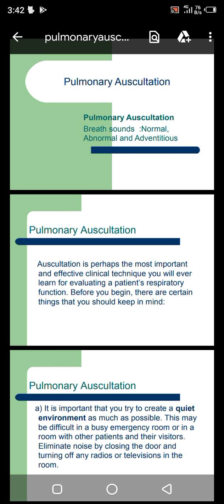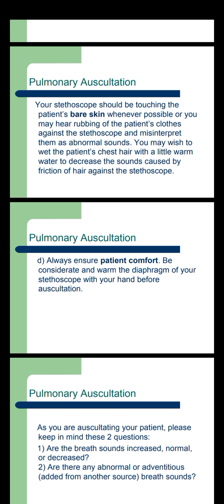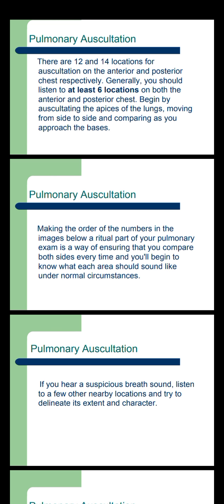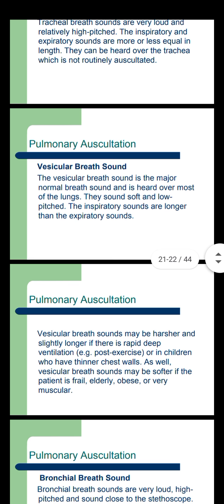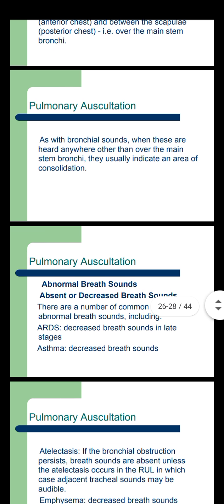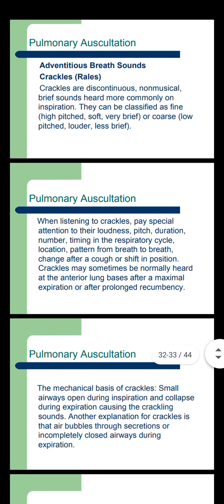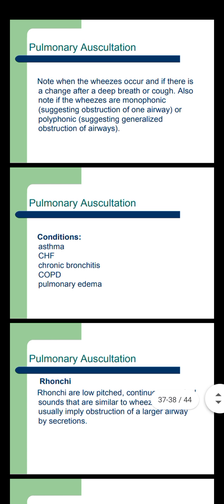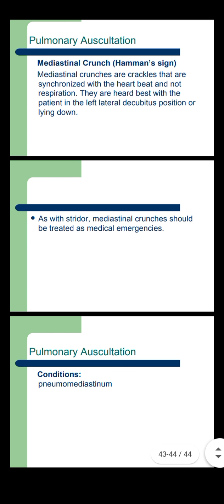Pulmonary auscultation//Khyber medical University Peshawar//King Edward medical University lahore